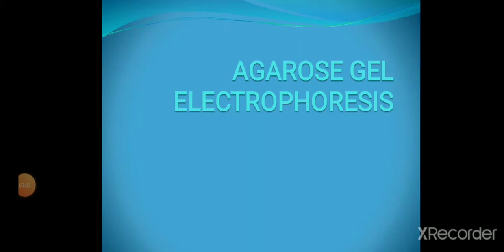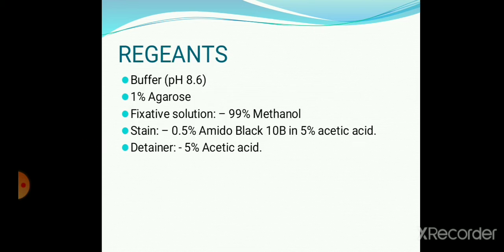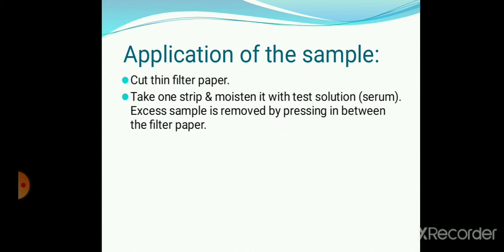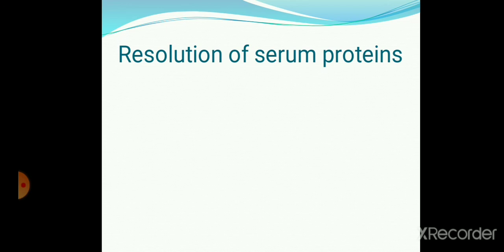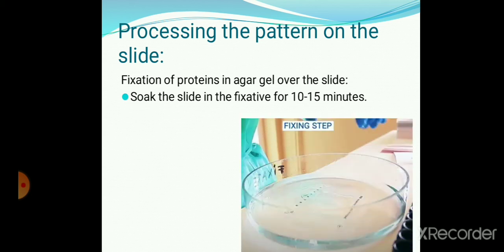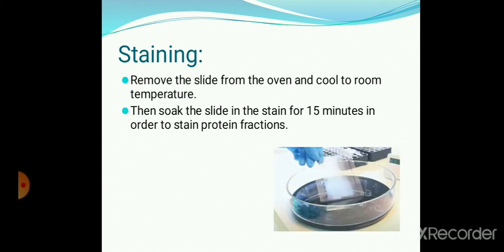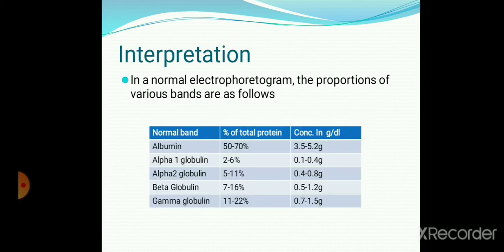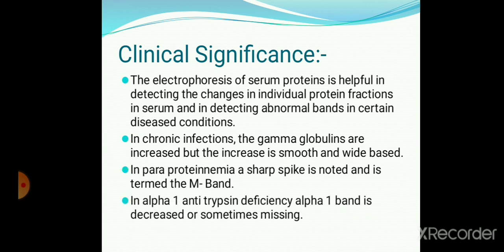Agarose gel electrophoresis by Viswedenu kera, Assistant professor, Assam down town University,FOPMS